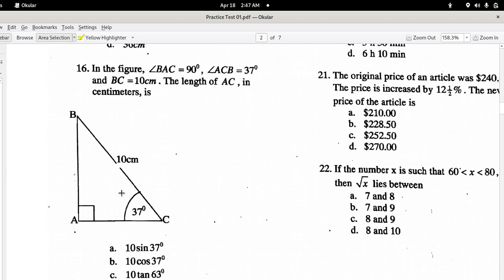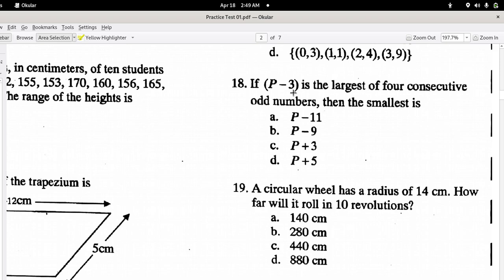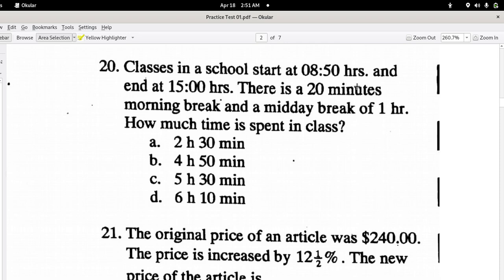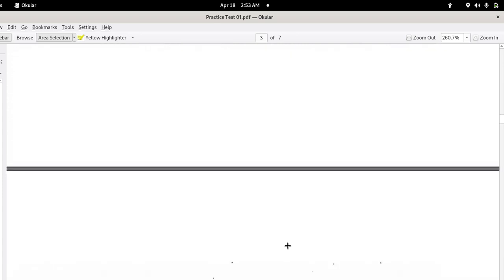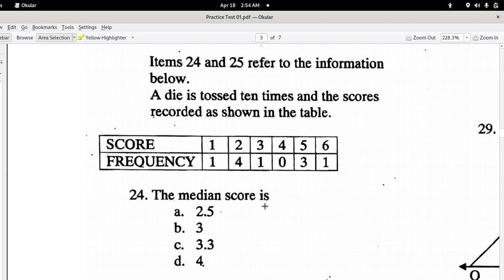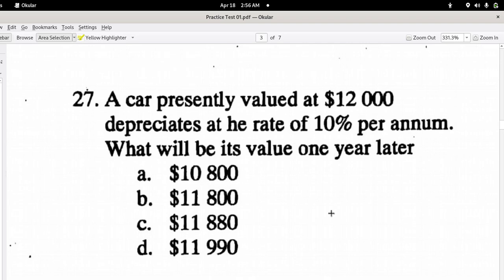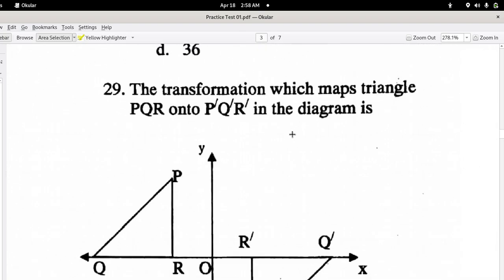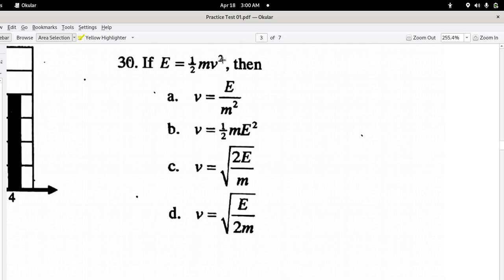Practice Test 1 HW Q 16 to 30